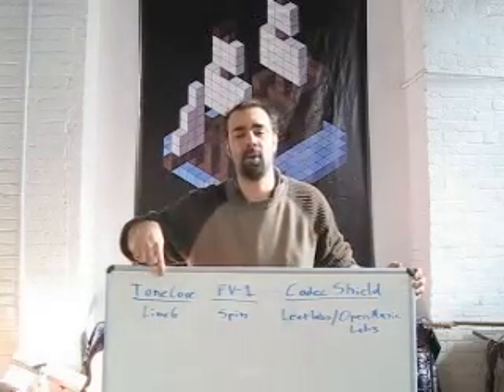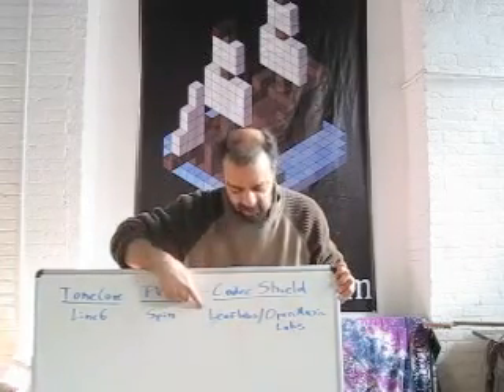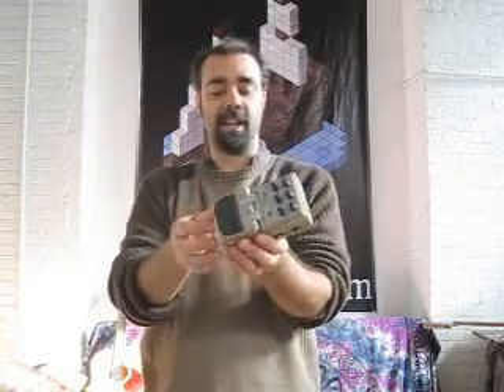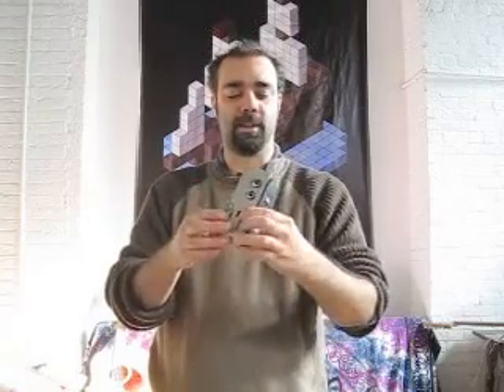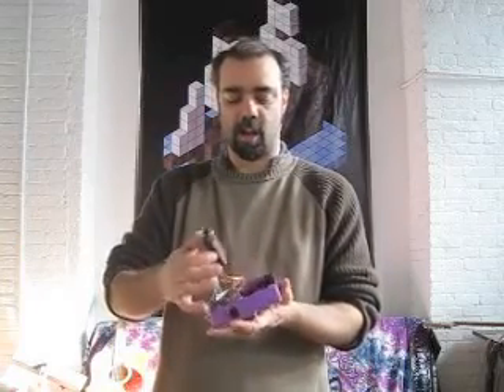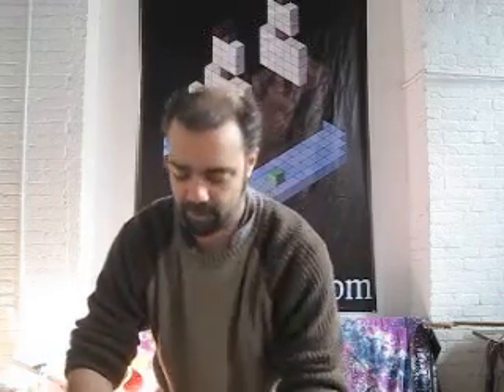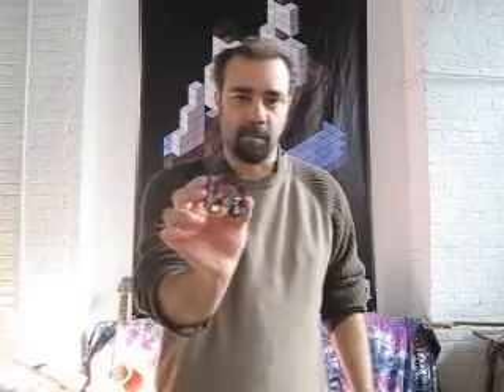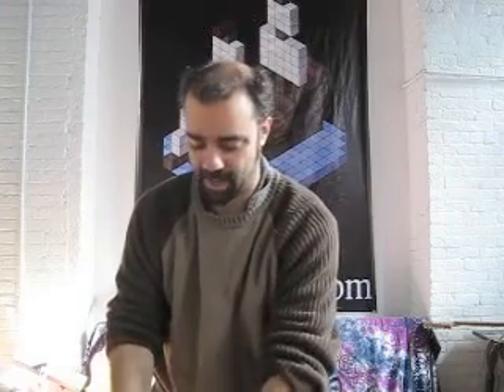Three Popular Programmable Guitar Pedal Platforms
The ToneCore, the FV-1 and the Code Shield all give you possibility of making a programmable guitar pedal.  Here is a brief overview of the pros and cons of each one!